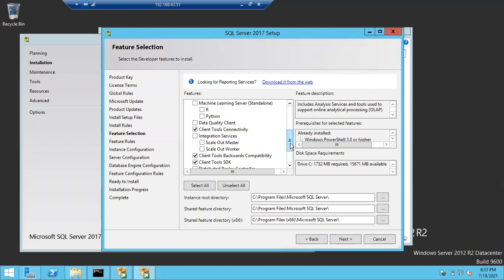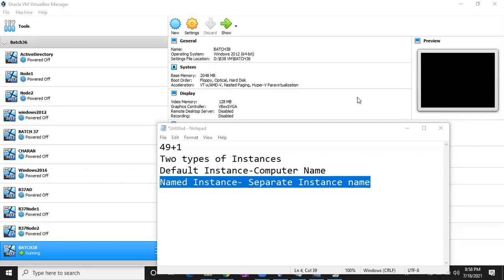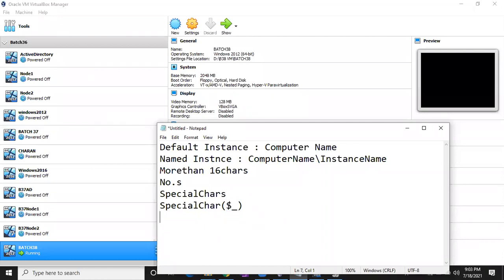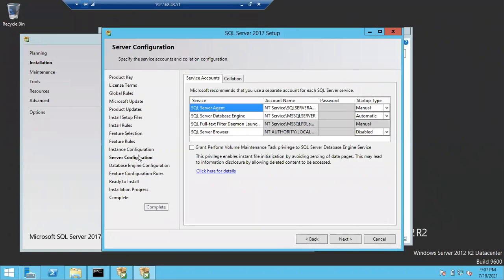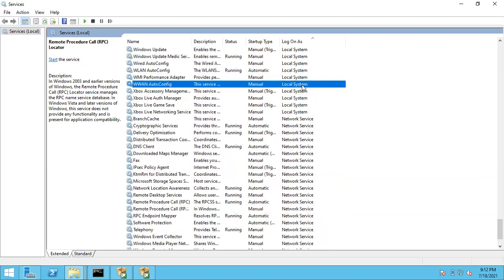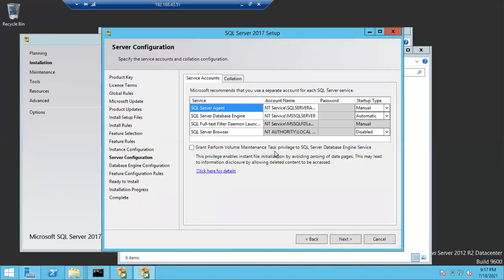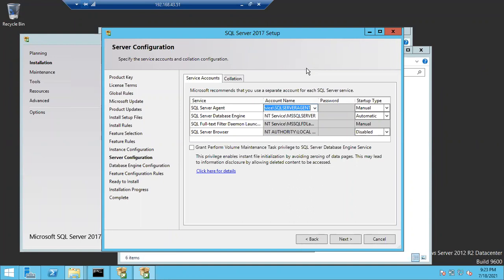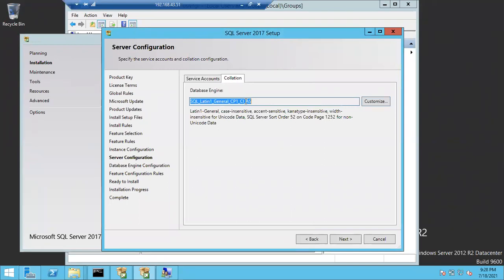SQL DBA Batch 38 Class 13